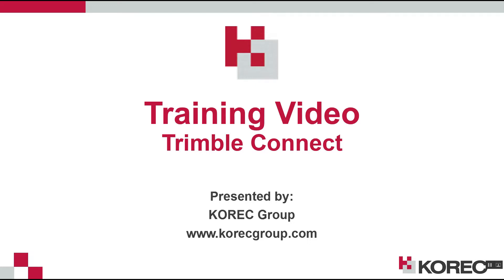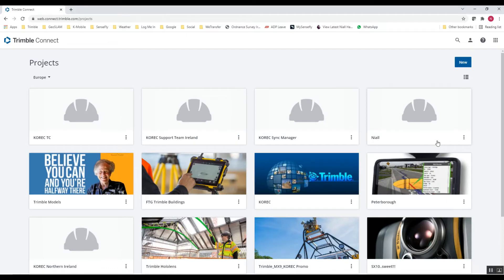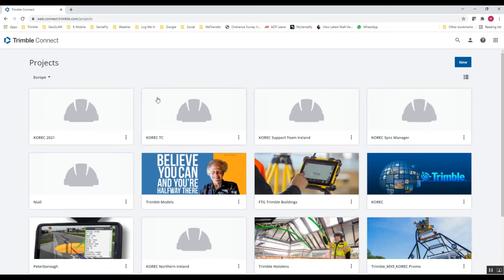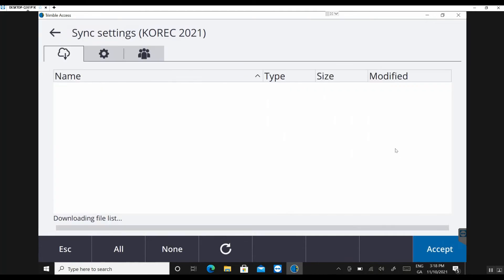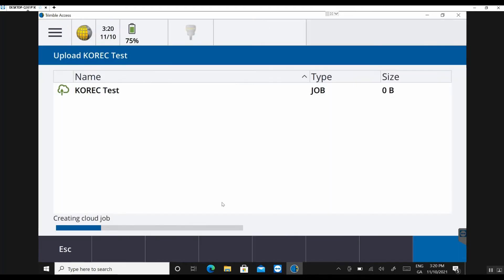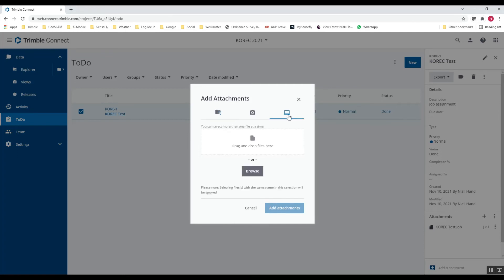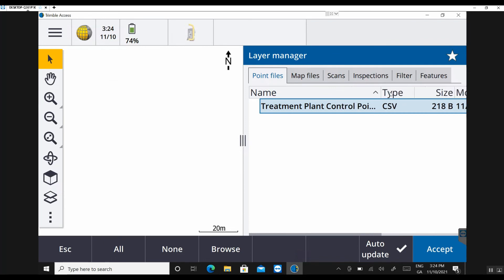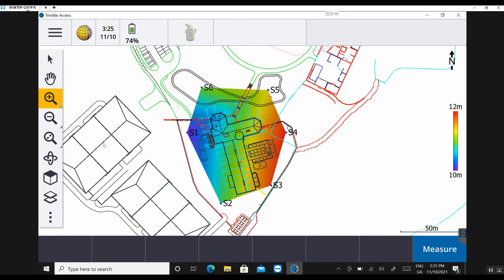Trimble Connect - Syncing Data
In this video we demonstrate how to upload and download data between Trimble Connect and Trimble Access